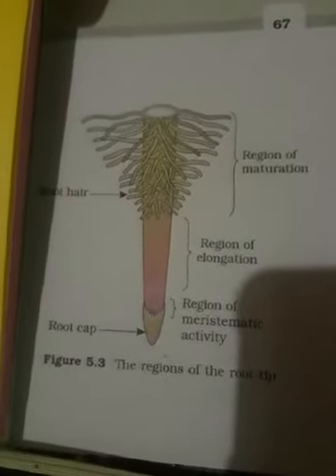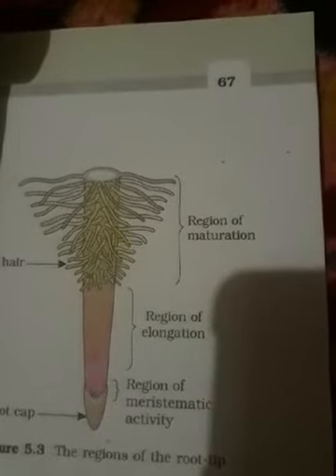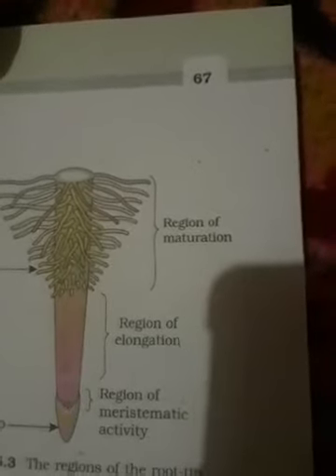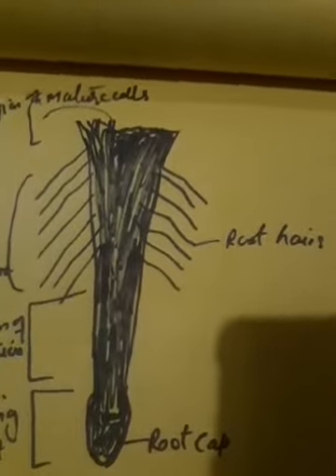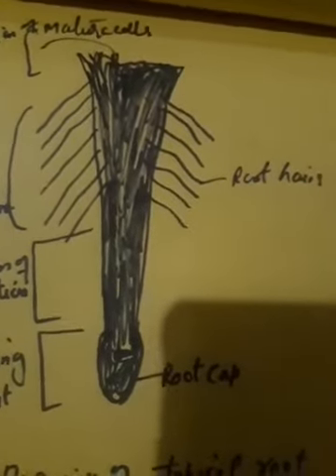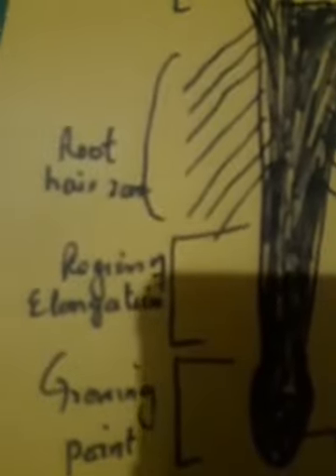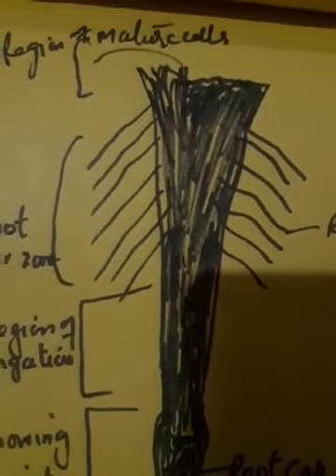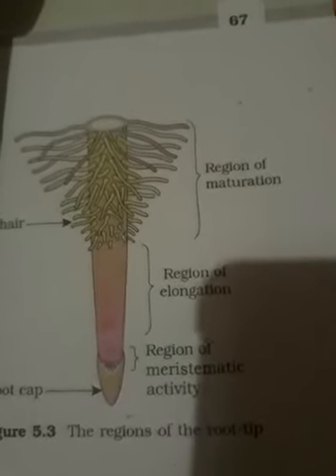Morphology of root, (Botany) 11th